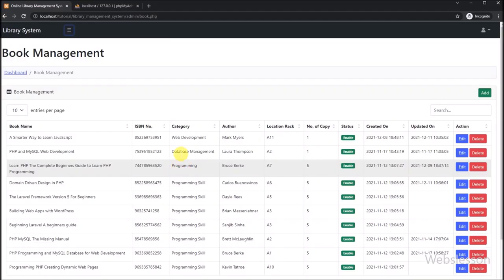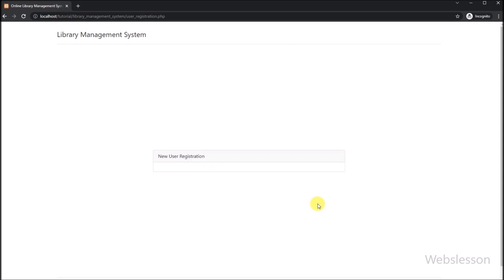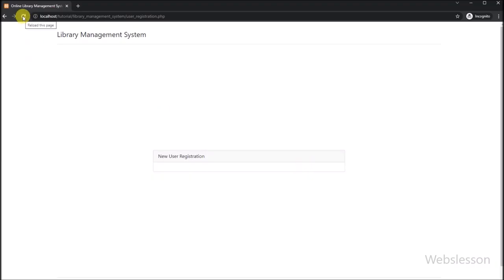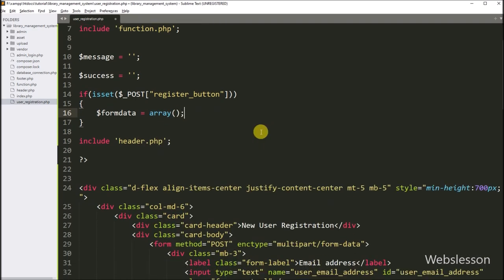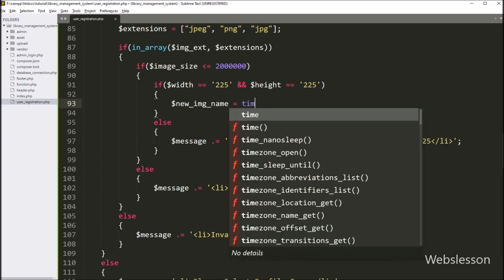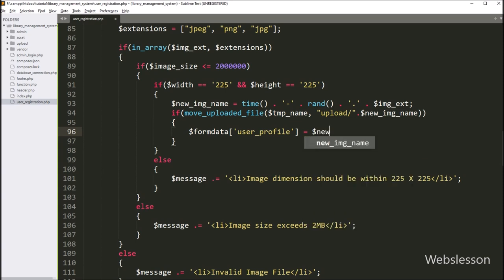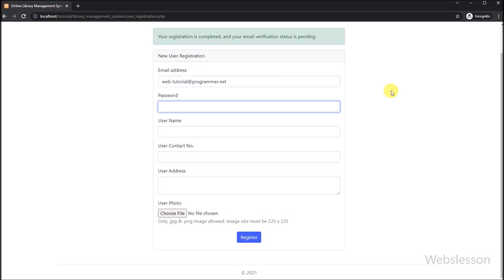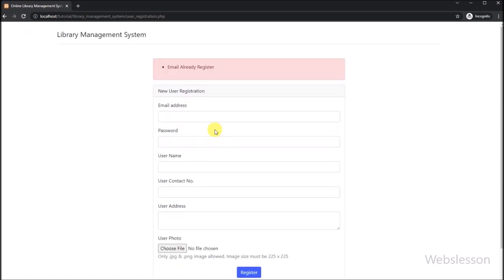PHP Project On Library Management System - New User Registration with File Upload - 23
In this tutorial, We have show you How to Make a Registration For using PHP & MySQL with Image Upload in this Library Management System. In this video tutorial, we will show how to insert new user registration data into database using HTML Form and How to an Upload Image. New User can get Access under this Library Management System by fill up this registration form and then user will be registered under this Library Management System. In this Tutorial we have use PHP script and MySQL Database for handle registration process with file upload.